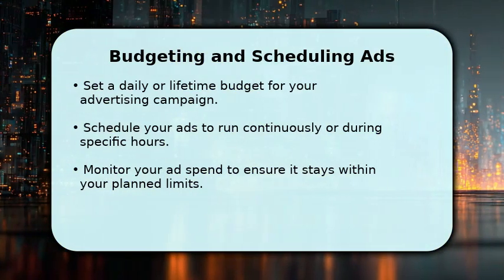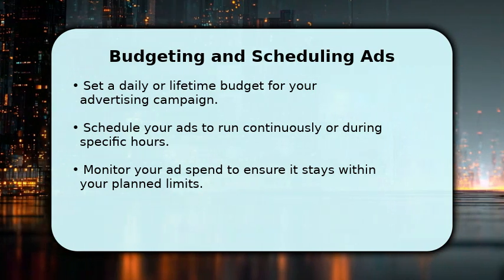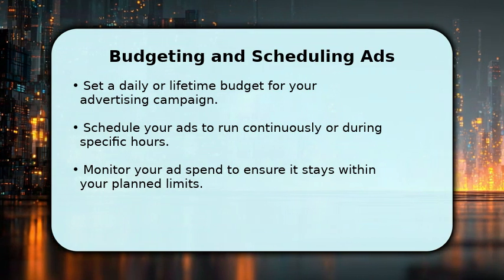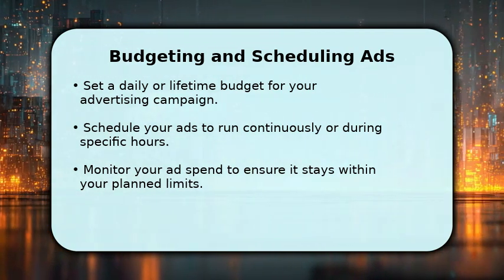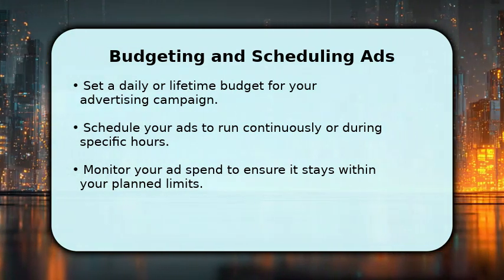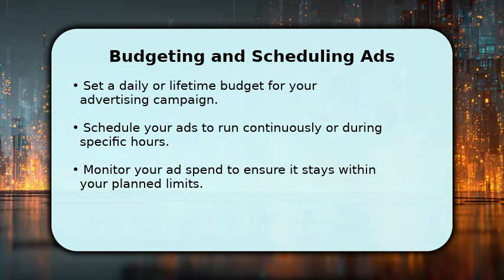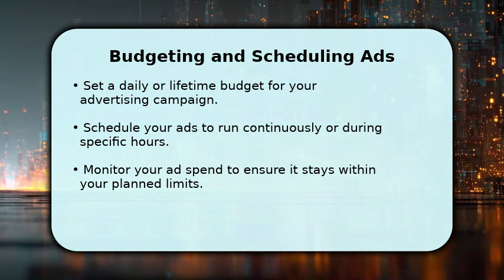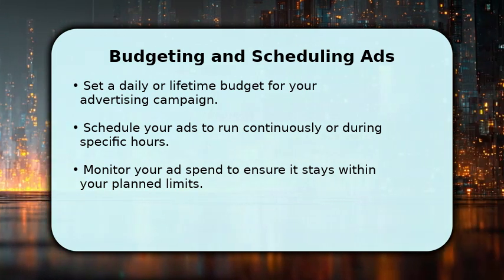How To Use Ads Manager For Instagram 2025 (Only Way)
▸ :^) Want to master Instagram advertising? This ultimate guide reveals how to use Ads Manager for Instagram, covering everything you need to know to create powerful, effective ad campaigns. Learn to navigate the platform, set up targeted ads, optimize your ad spend, and achieve real results with your social media marketing efforts. Whether you're a beginner or looking to refine your strategy, discover the essential steps to running successful Instagram ads, reaching your ideal audience, and growing your business. Get ready to unlock the full potential of paid advertising on Instagram. This is your comprehensive walkthrough for crafting successful ad campaigns.